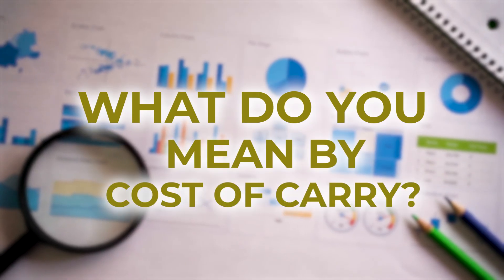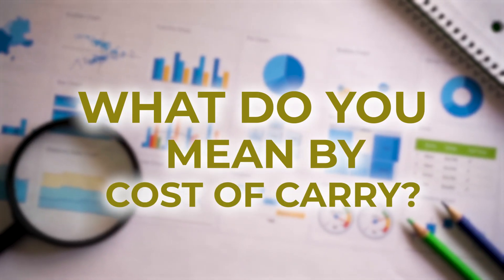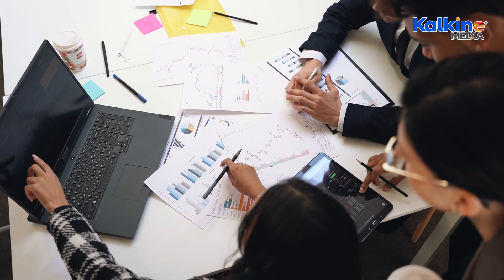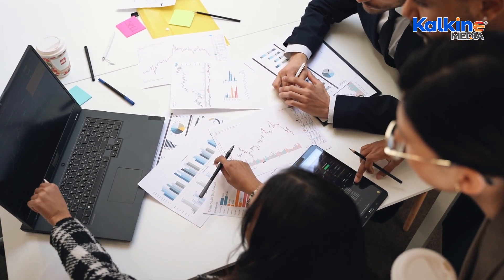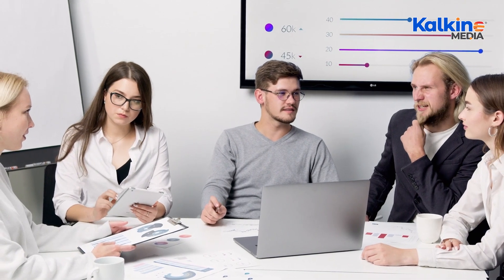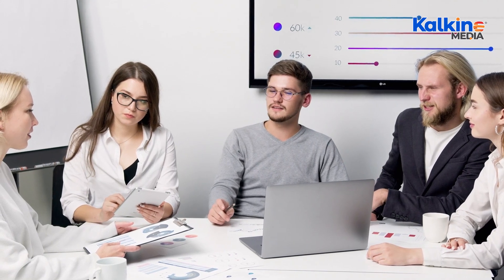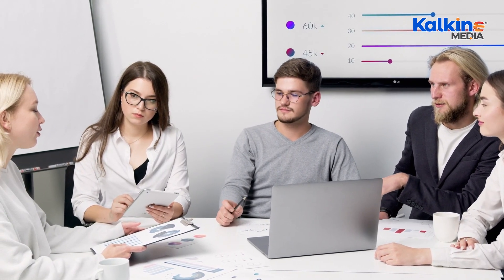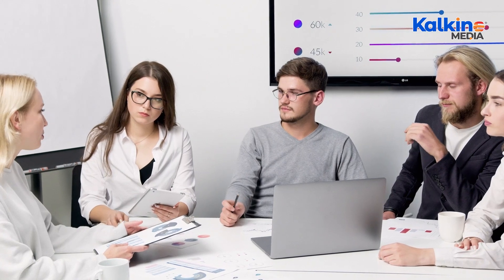What do you mean by Cost of Carry?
Discover the concept of cost of carry and how it affects investment decisions, particularly in the commodity and derivatives markets. Learn about the expenses involved in holding an investment, the relationship between cost of carry and market sentiment, and how it influences futures contract pricing. This video breaks down key factors that impact net returns and explains the futures cost of carry model, offering valuable insights for investors and traders alike.